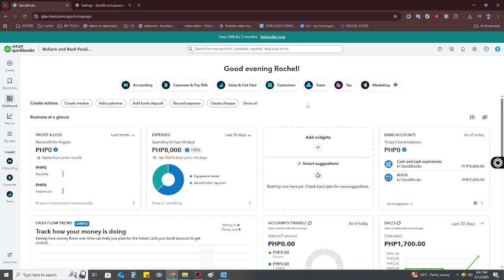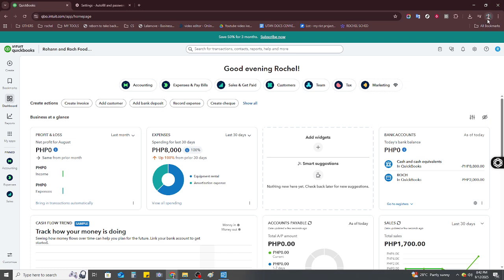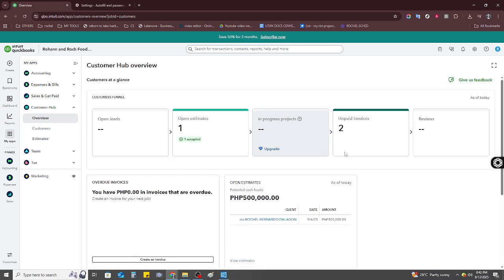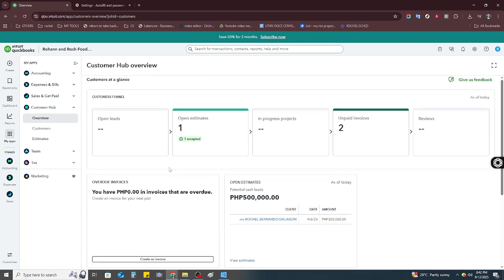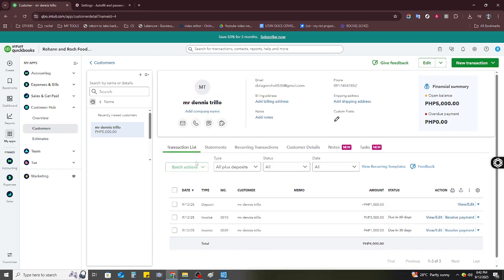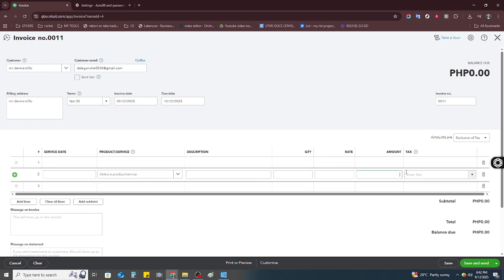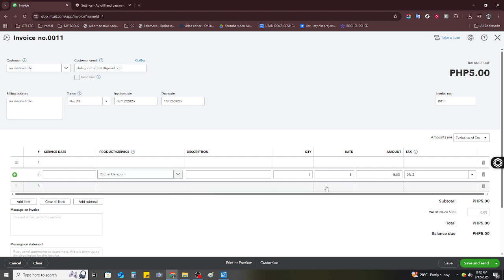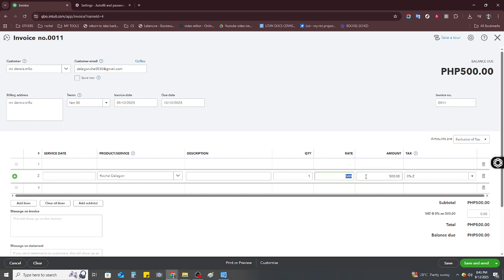How to Add a Customer Discount in QuickBooks Online Full 2025 Guide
Want to give your customers discounts in QuickBooks Online? 🧾 In this full 2025 QuickBooks Online tutorial, I’ll show you exactly how to add and apply customer discounts to invoices and sales receipts. Whether you need to set up a percentage discount, fixed discount, or special customer promotion, this guide walks you through everything step by step.

✅ How to add customer discounts in QuickBooks Online
✅ Apply discounts directly to invoices & transactions
✅ Enable the discount feature in QuickBooks Online
✅ Correctly record percentage vs fixed discounts
✅ Avoid common mistakes with customer discounts

Perfect for beginners, small business owners, and accountants who want to manage customer discounts quickly and accurately in QuickBooks Online 2025.